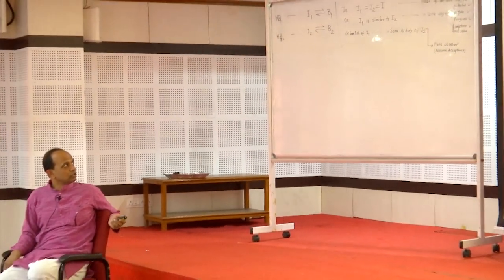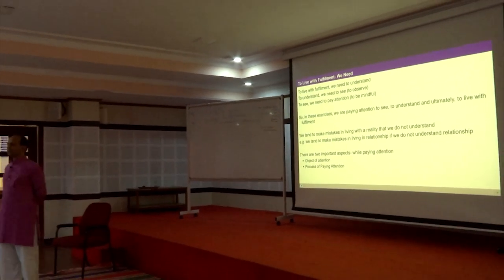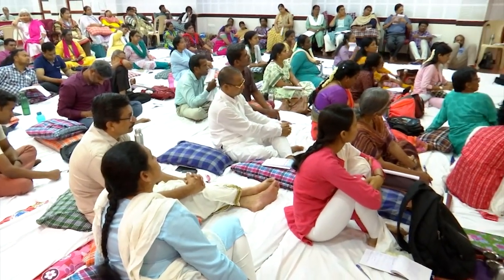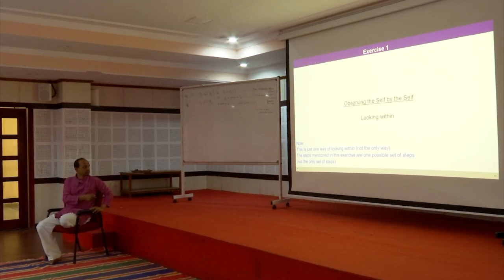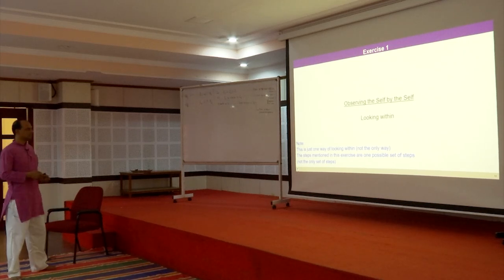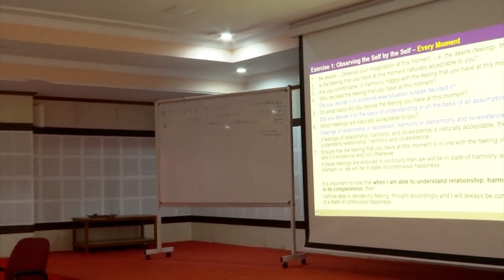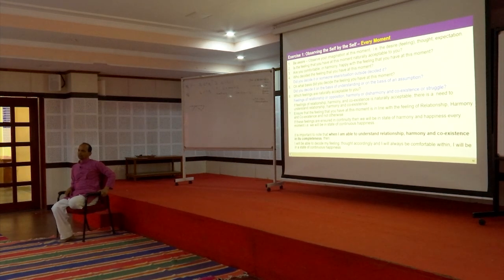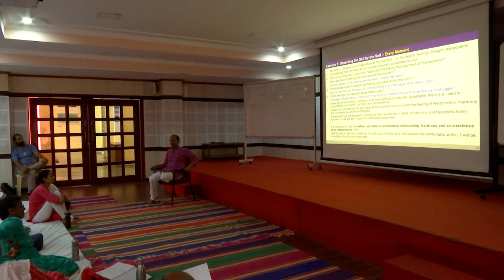Practice - Overview of Exercises 1 and 2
UHV III 6 D3S1 Ex1&2 Intro after L5 KS

FDP on Universal Human Values-III
UHV-III: Understanding Human Being, Nature and Existence Comprehensively
A Step towards Holistic Value-based Education

The aim of the UHV-III course is to understand the human being, nature and existence in a comprehensive manner. To understand the entire existence in a comprehensive manner, one has to start from human being, the one who is going to understand. To understand the human being, one of the core things is to identify the human aspiration and how it can be fulfilled. Thus, the major focus in the first part of this course is to study the human being, the human aspiration and how this aspiration can be fulfilled. Having explored about the human being, we explore into the entire existence of which human being is a part. The existence is nature submerged in space. Nature has four orders: physical order, bio order, animal order and human order. The first three orders are already fulfilling for themselves as well as for the human order. The human order due to lack of right understanding is neither fulfilling for itself nor for the other three orders. But with right understanding, it can be fulfilling. All the four orders of nature are submerged in the space which is ever-present and all-pervading. With right understanding ensured, there is wisdom in the self of the human being, which finally leads to clarity of participation of human being in undivided society and universal human order generation by generation. This clarity helps ensure human conduct in the complete expanse of living of human being.